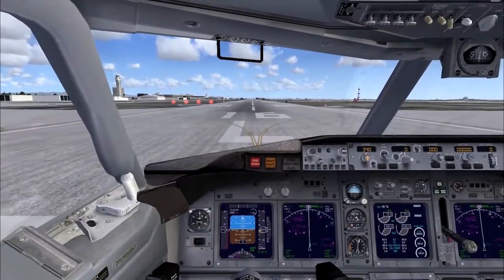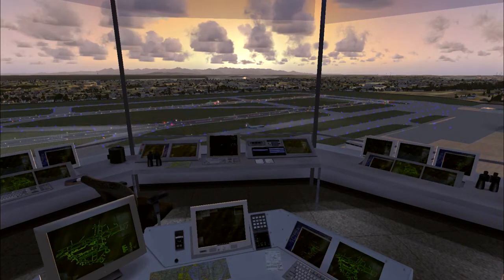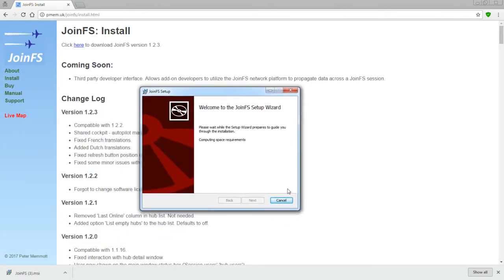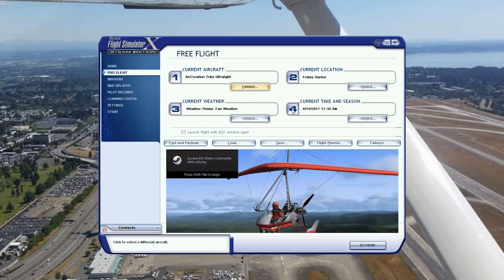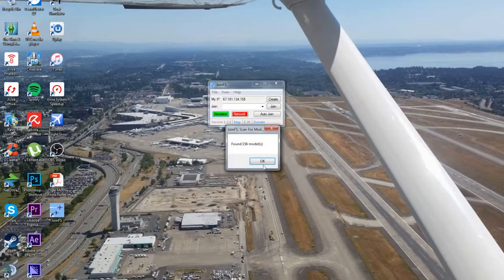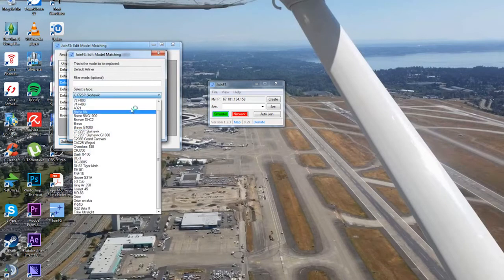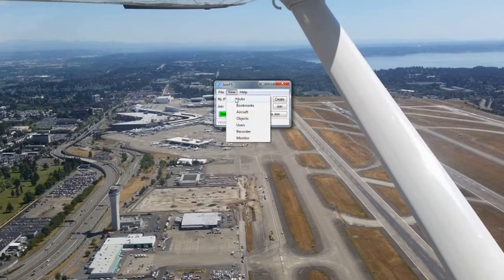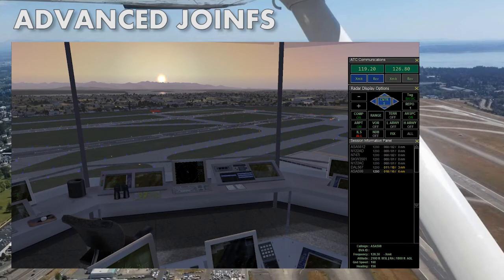Quick Start #2 - JoinFS - SvATC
Now that you're registered and can talk to us, let's get you flying in our community! JoinFS is the connection client we use to connect our flight sims together, whether its FSX (Boxed or Steam) or Prepar3d!

Get Started with SvATC!

Produced by: Chris Black and Ben Eidem

Created with Microsoft Flight Simulator X Steam Edition, Adobe Premiere Pro CC and Apple Headphones